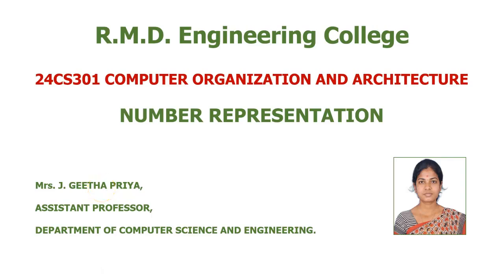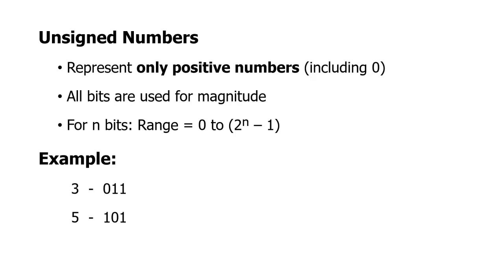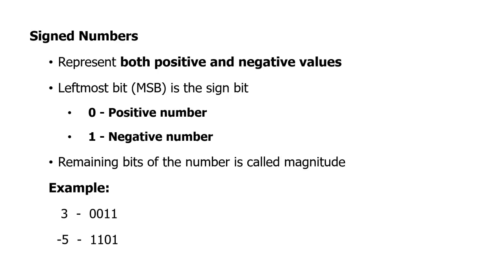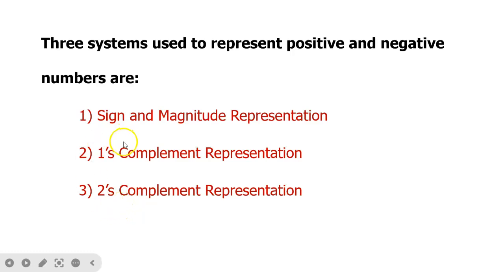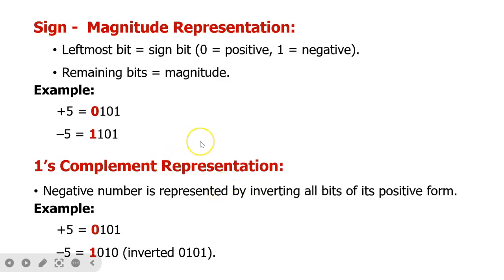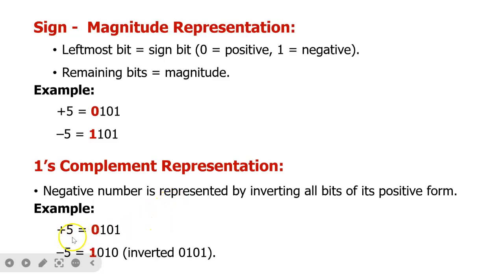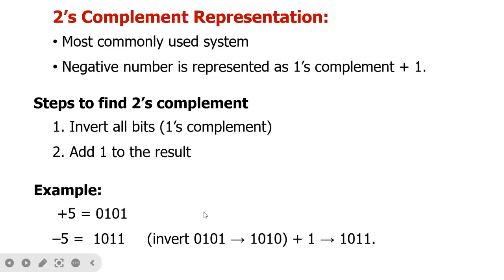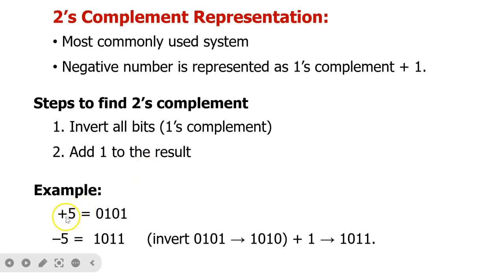Number Representation | Computer Organization and Architecture, Mrs. J. Geetha Priya, AP/CSE, RMDEC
This video explains about the Number Representations in Computer Systems